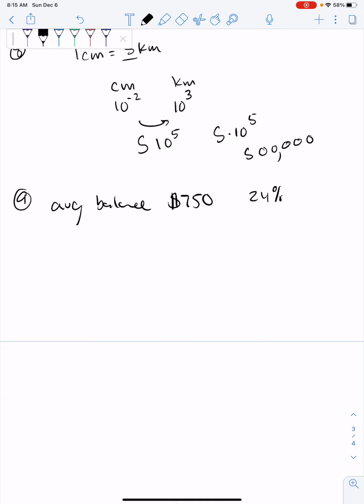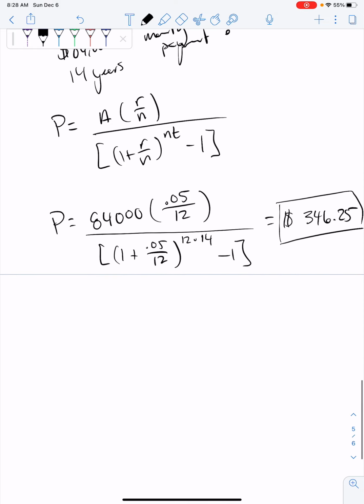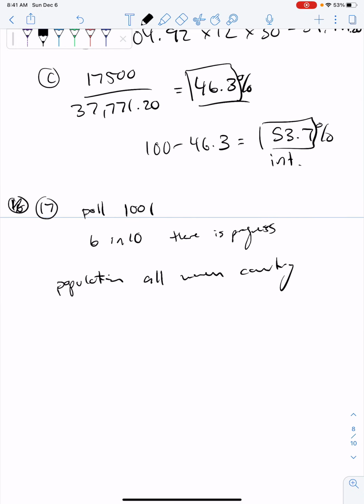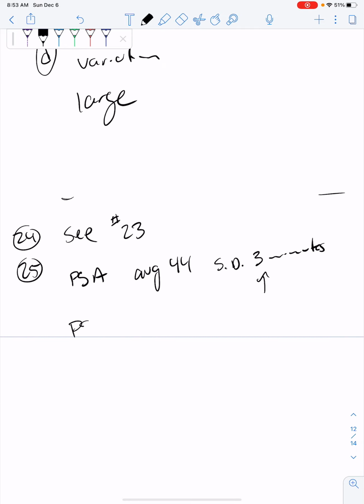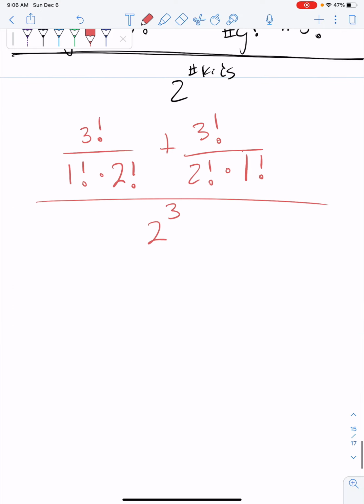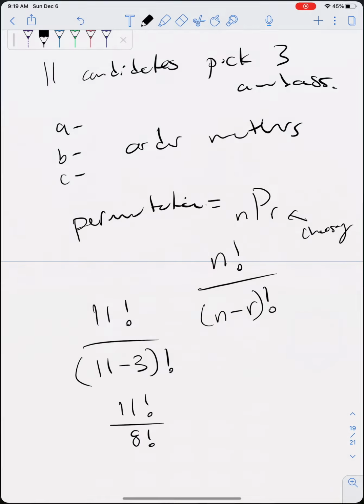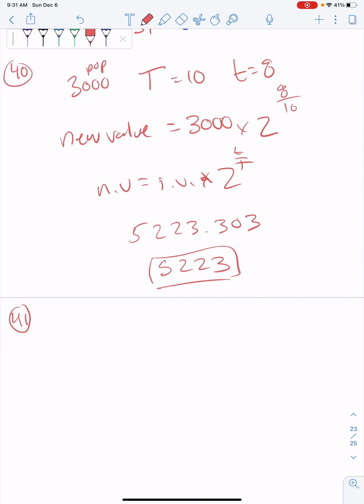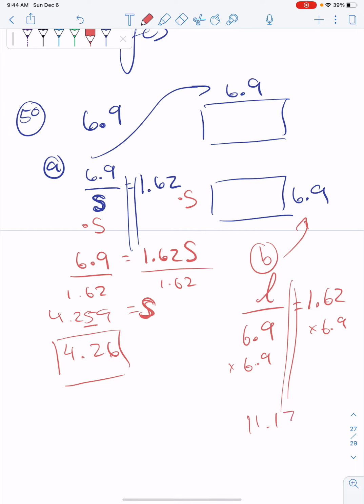Final Review 9-50